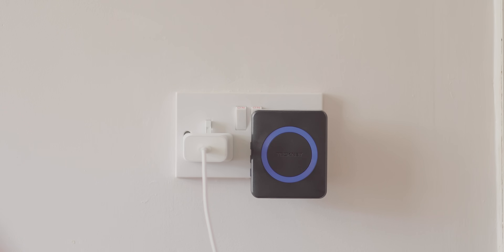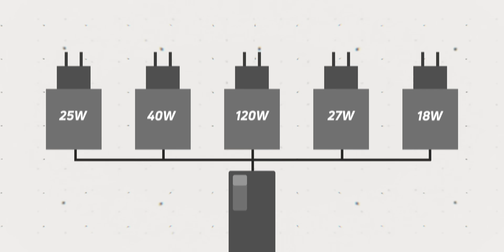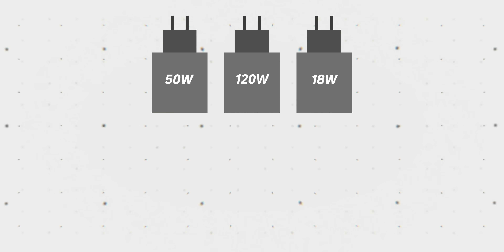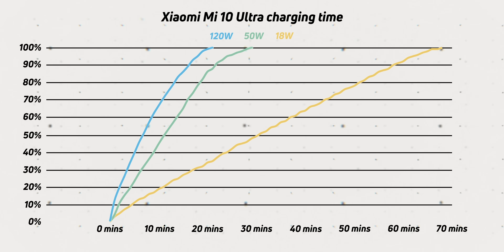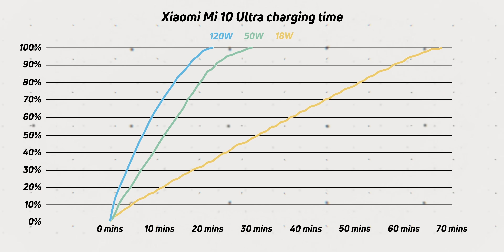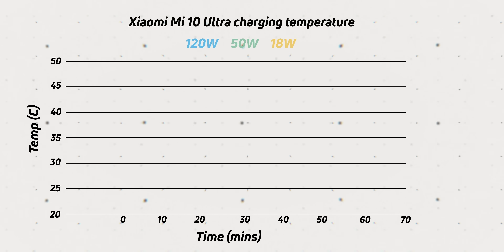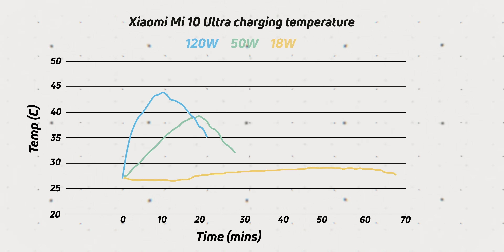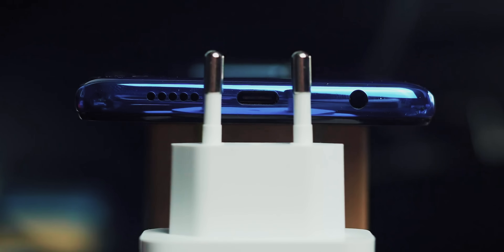Is SUPER FAST charging BAD for your phone?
Xiaomi's 120W charger is here, but is it too much?

We took a deeper dive into the effects of super-high wattage charging. Xiaomi's 120W brick seems impressive, but is it doing long-term damage to your smartphone?